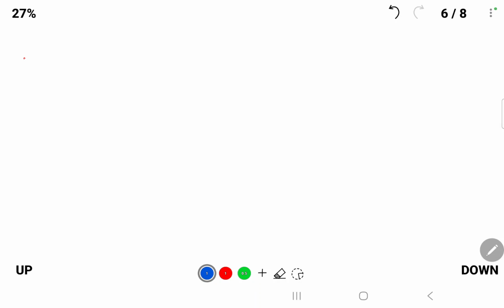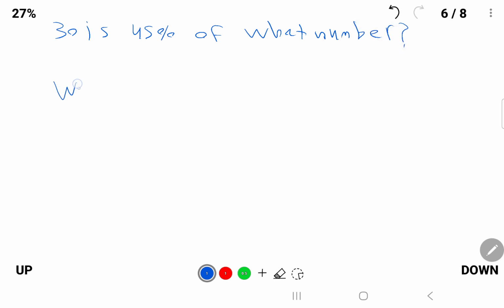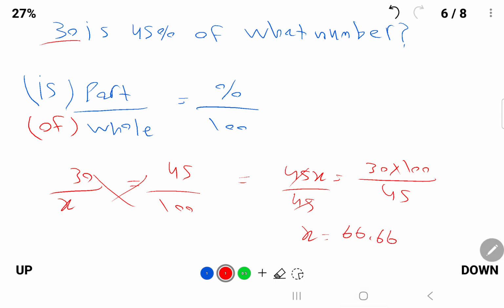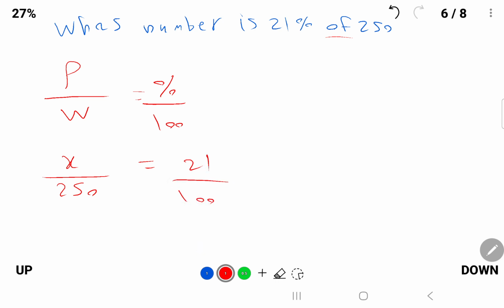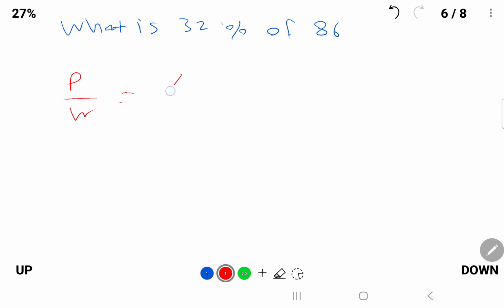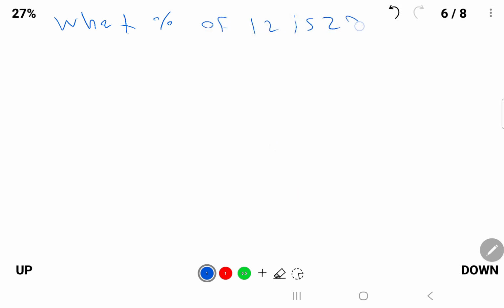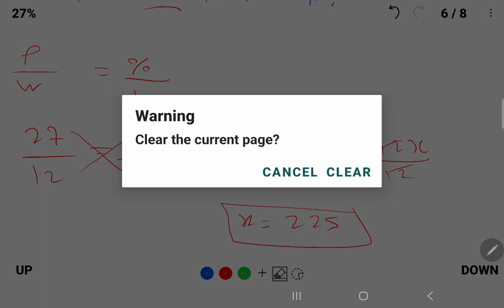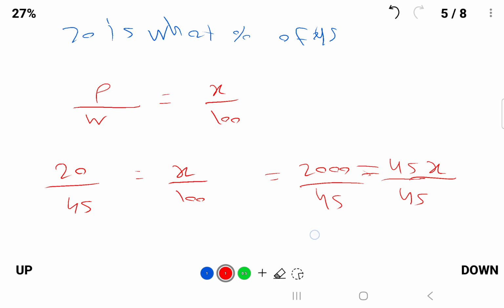Part, Whole & Percent Proportion Word Problems